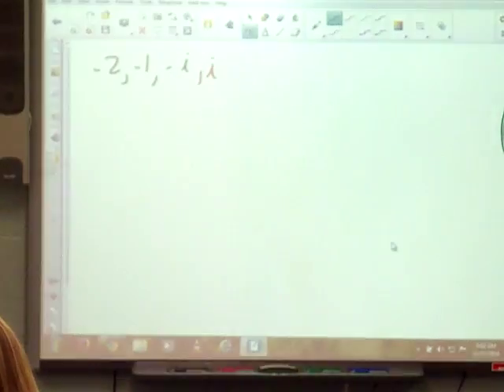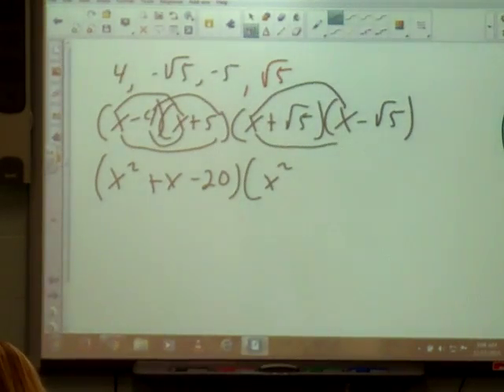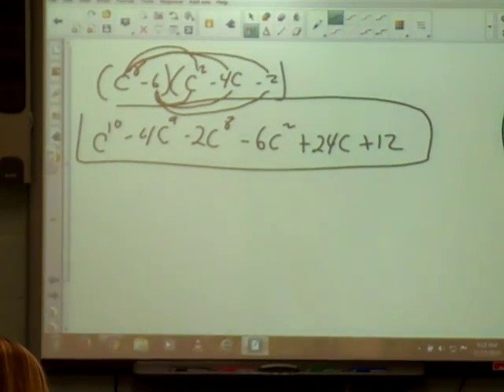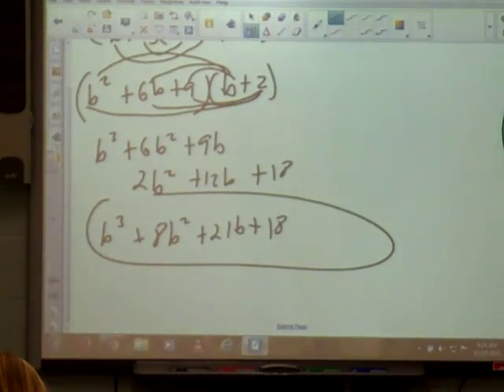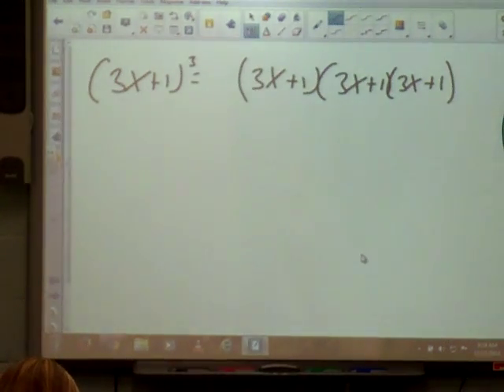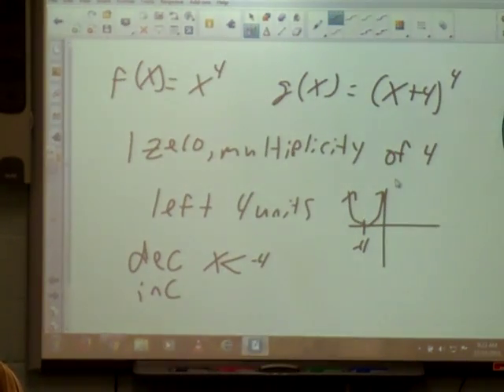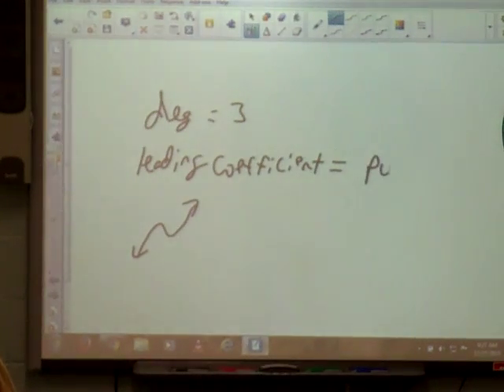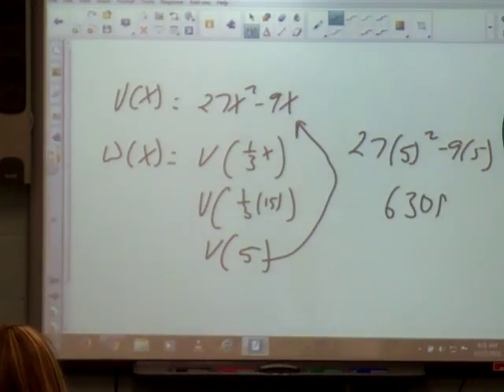Test Review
11/15/16
Algebra 2